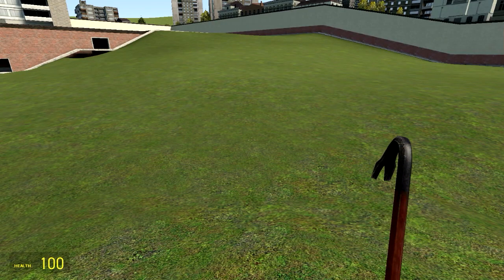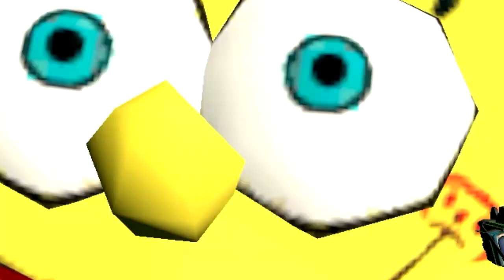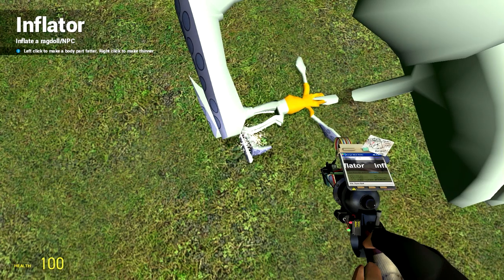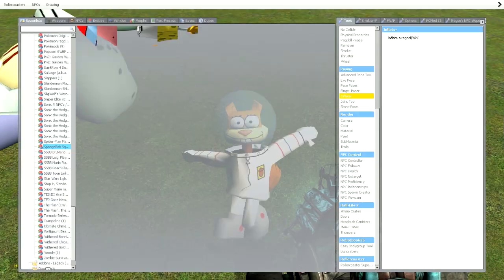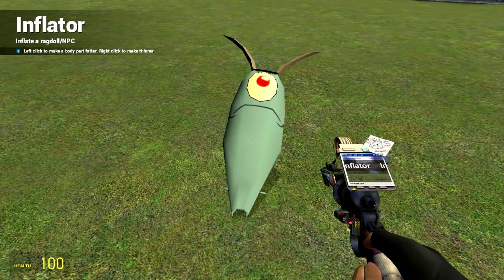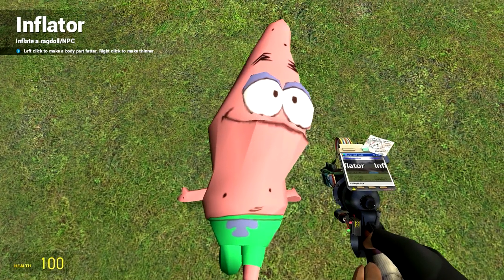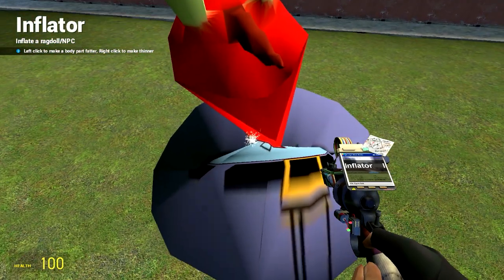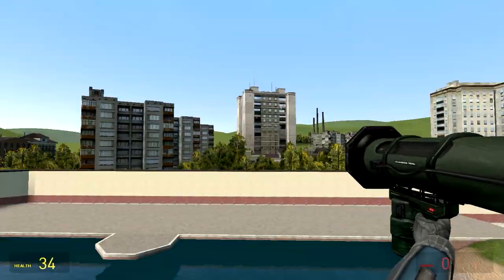Garry's Mod "BIG HEAD SPONGEBOB CHARACTERS" (Gmod Spongebob Funny Moments, Spongebob Squarepants)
Garry's Mod Spongebob - In today's "Gmod Sandbox Funny Moments" it's "Big Head Spongebob Characters" it has Spongebob Squarepants, Spongebob, Characters, & more! Using the Gmod Spongebob Mod (Spongebob Squarepants Mod). Spongebob Squarepants (Spongebob) in Gmod! Garry's Mod "NIGHTMARE ANIMATRONICS VS GODZILLA MOD" (Gmod Five Nights At Freddy's, FNAF Mod)

What is Garry's Mod?
"Garry's Mod" or "Gmod" is a Sandbox Game based around the idea of building. Unlike most other games there aren't any objectives - you can't lose and you definitely can't win.

Other Garry's Mod (Gmod) Sandbox Funny Moments:
Garry's Mod "PLANTS VS ZOMBIES VS ANGRY BIRDS" (Gmod Sandbox Funny Moments, Angry Birds Vs PVZ)
Garry's Mod "PLANTS VS ZOMBIES MOD" (PLANTS VS ZOMBIES GARDEN WARFARE MOD) (Gmod Plants Vs Zombies)

What is Spongebob Squarepants (Spongebob)?
"Spongebob Squarepants" or "Spongebob" is a square yellow sponge named SpongeBob SquarePants lives in a pineapple with his pet snail, Gary, in the city of Bikini Bottom on the floor of the Pacific Ocean. He works as a fry cook at the Krusty Krab. During his time off, SpongeBob has a knack for attracting trouble with his starfish best friend, Patrick. Arrogant octopus Squidward Tentacles, SpongeBob's neighbor, dislikes SpongeBob because of his childlike behavior.